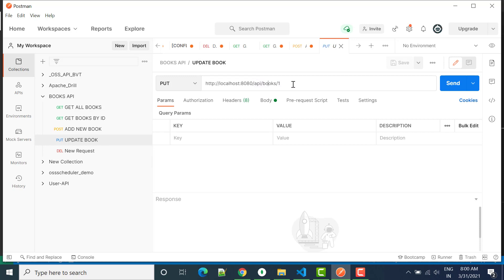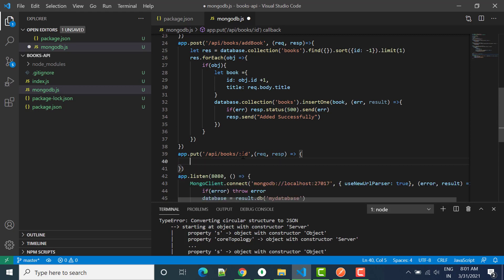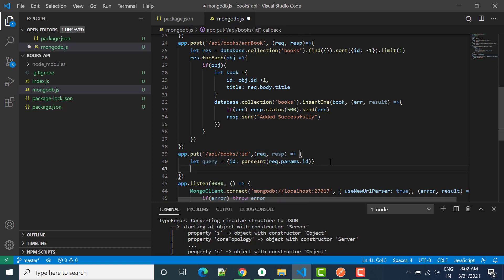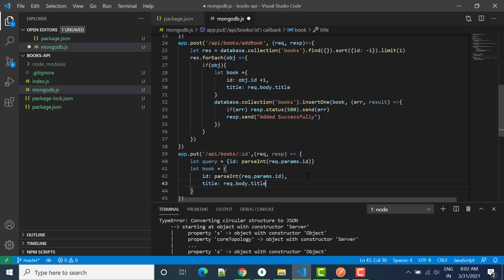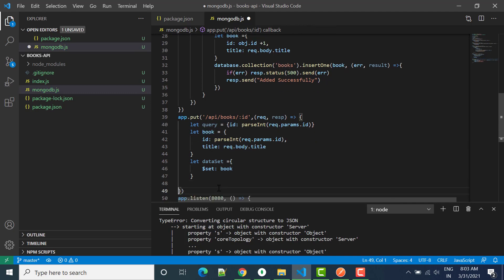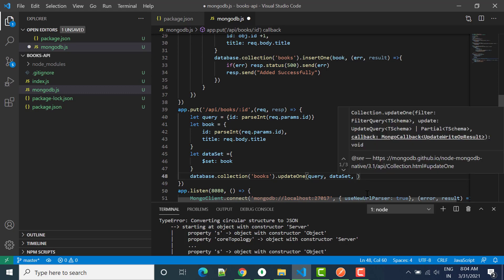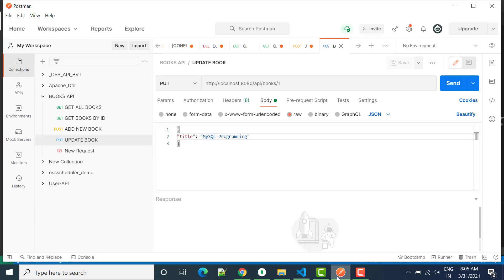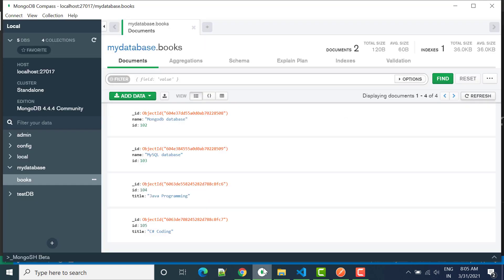How to update MongoDB data from Node JS | Rest API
My Gadgets:
Laptop In this video, we will learn how to update MongoDB data from Node JS using express JS.